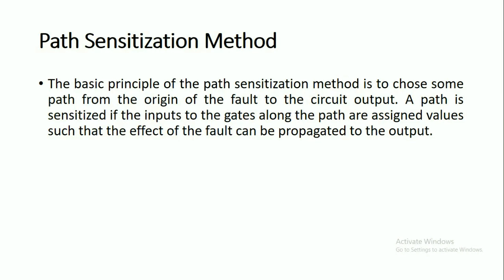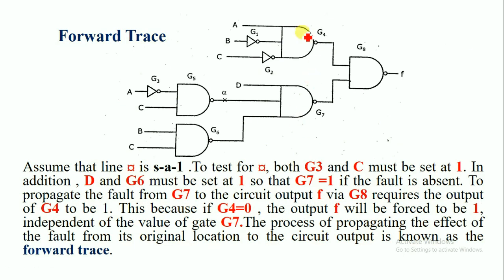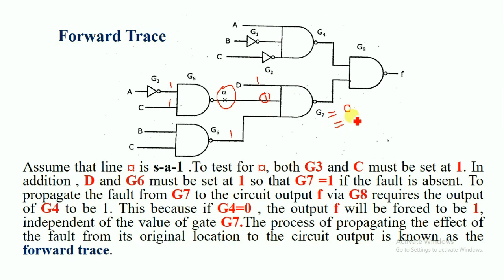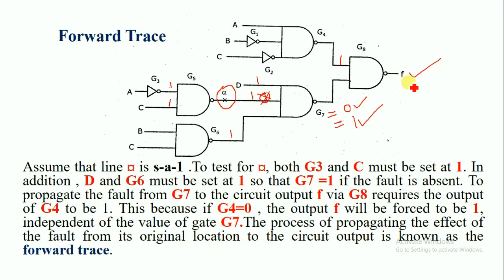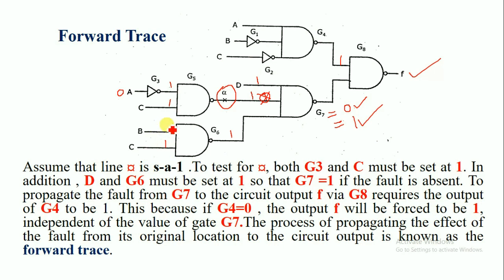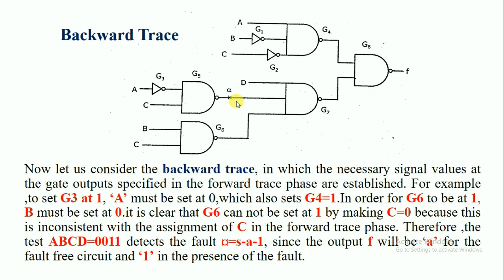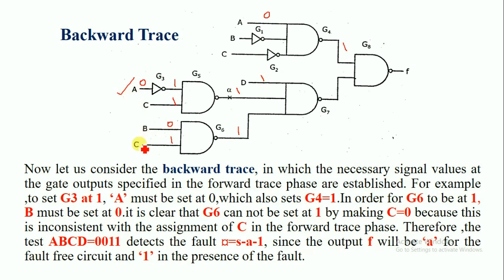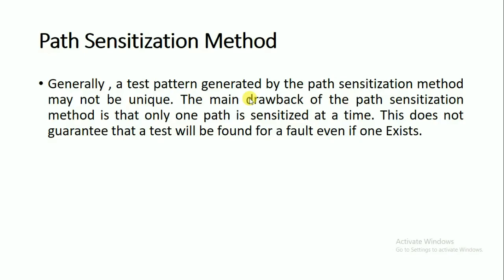Path Sensitization Method for Fault Diagnosis in Combinational Circuits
Path Sensitization Method for Fault Diagnosis in Combinational  Circuits ,Digital System Design